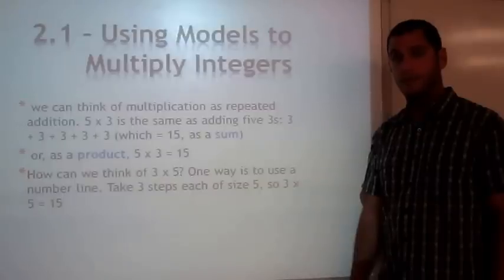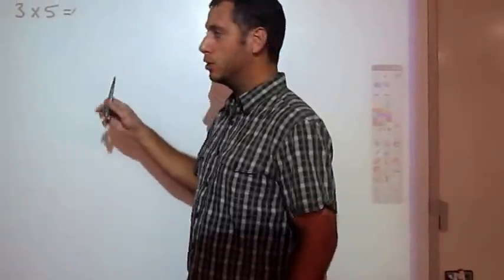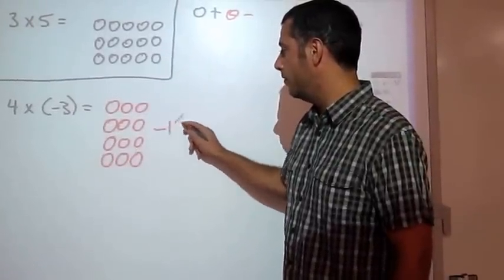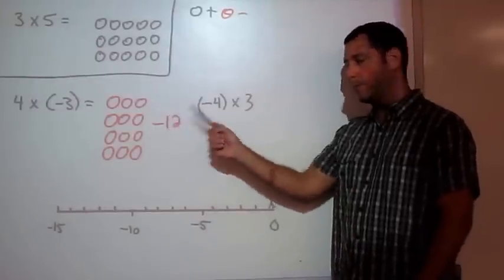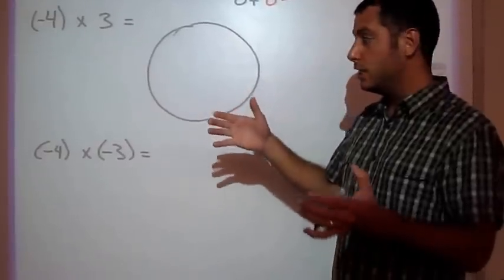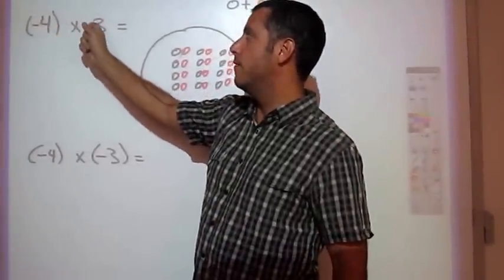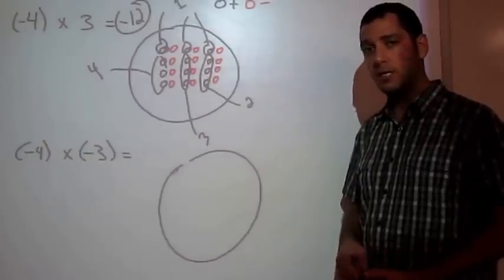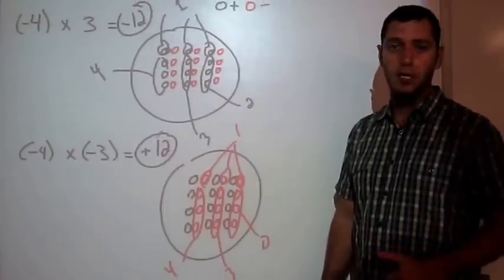Math 8 - Topic 2.1 - Using Models to Multiply Integers